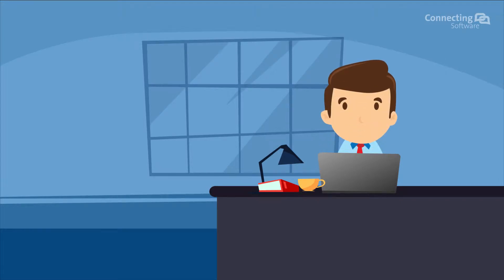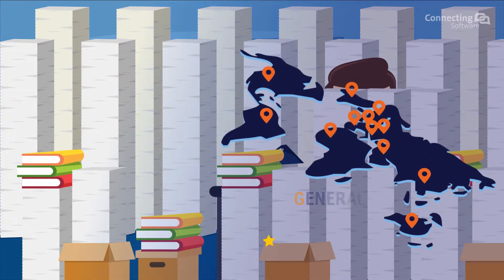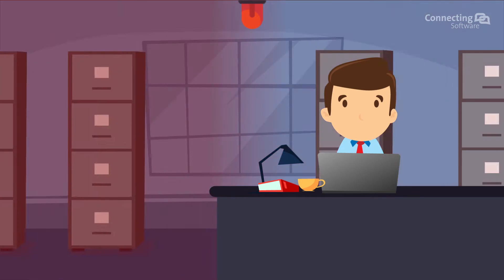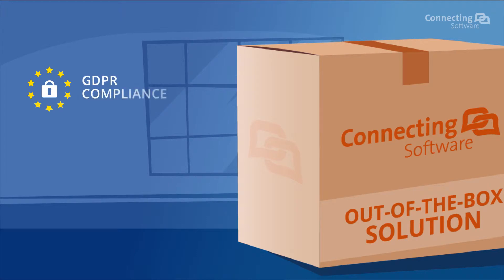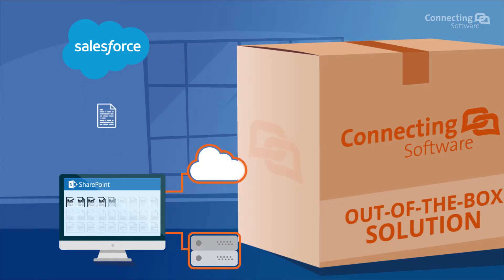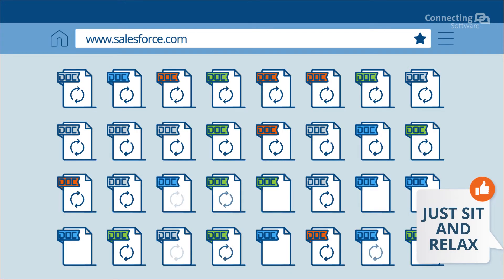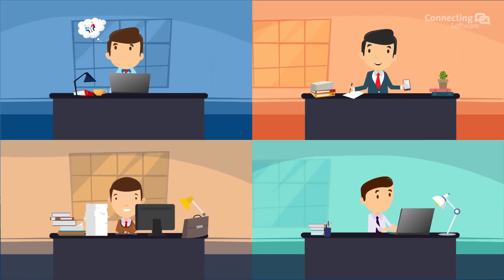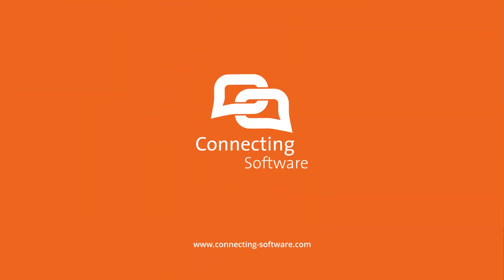Salesforce to SharePoint integration - Document Extractor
Are you managing a Salesforce installation and prefer storing (managing) documents in SharePoint? Are you concerned about data protection regulations like GDPR?
Document Extractor is the out-of-the-box solution to make your document storage compliant, increase usability and save Salesforce data, file storage costs. Even more - it locates your documents where they belong.

- Cost-effective file storage
- Convenient access
- Full control over documents
- Custom configuration

📍 Reading Material
▶ Salesforce and Data Protection: How to Stay In-cloud and Keep Compliance with Regulation
▶ Salesforce Issues You Don’t Immediately Think of, and How to Overcome Them
▶ Salesforce Approved: Document Extractor Getting Launched on AppExchange